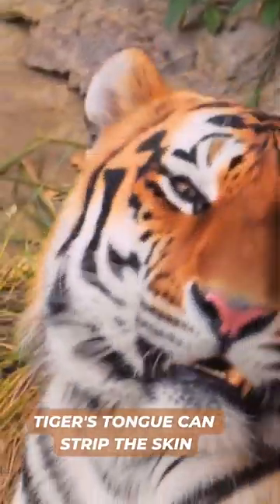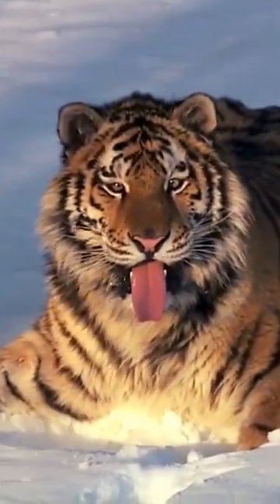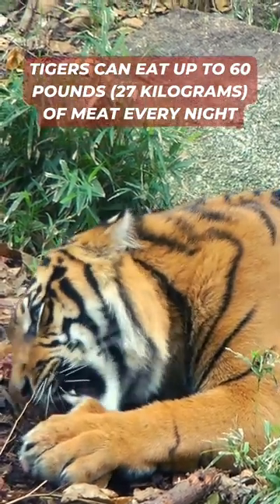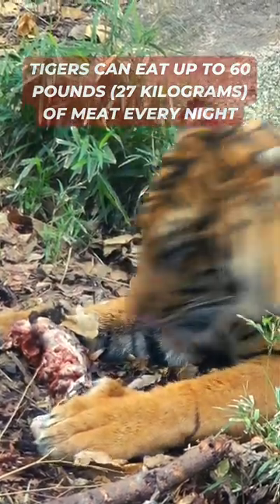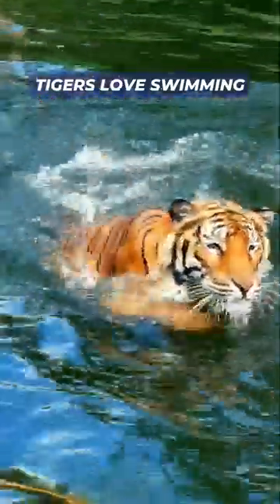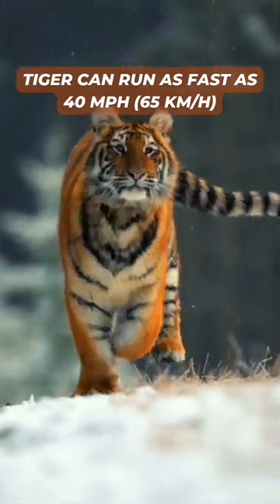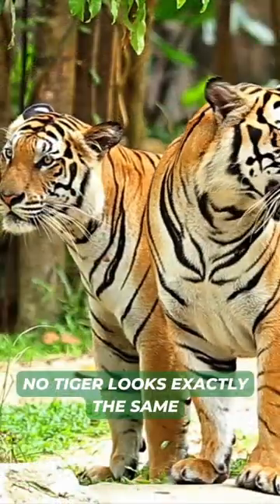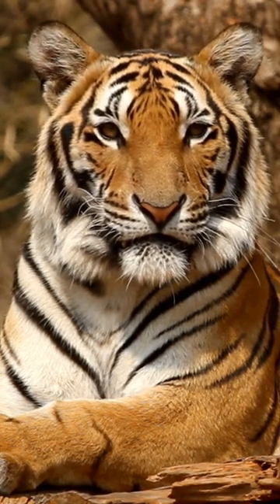Interesting Facts About Tigers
One of the best things about did you know facts is that they’re so easy to share with others! You can quickly send a fun fact to an old friend via text or use it as a conversation starter when meeting new people.